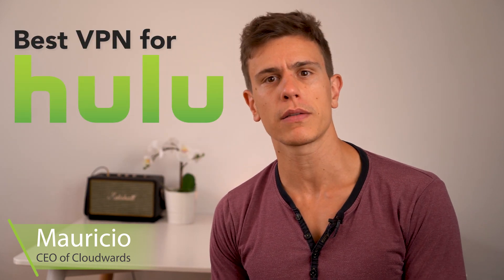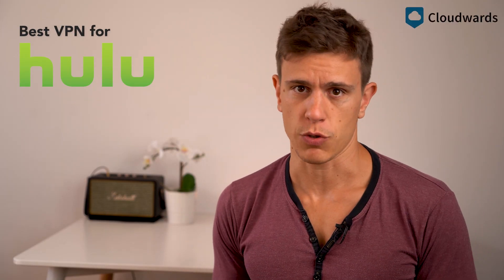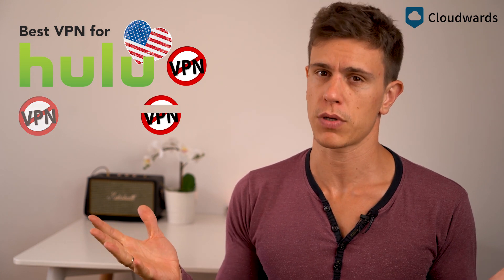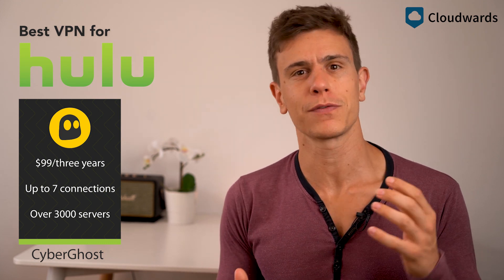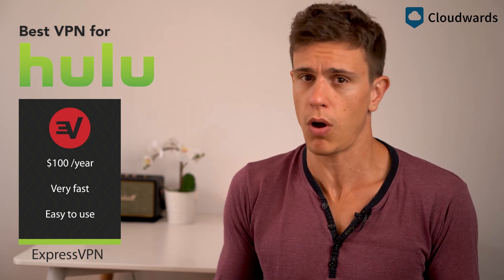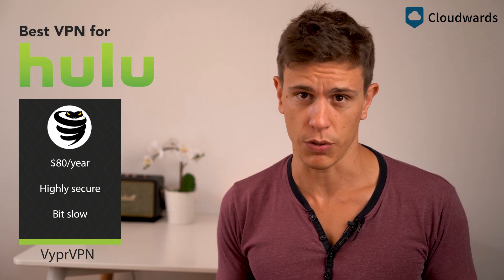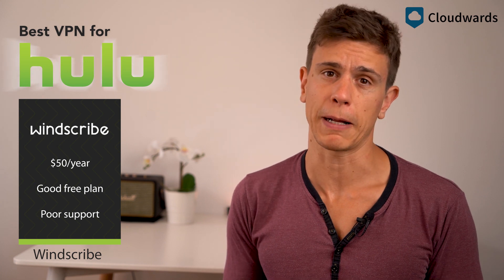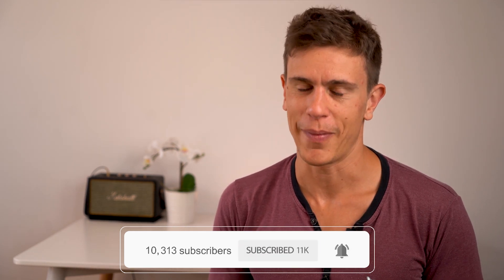Best VPN for Hulu: Can the VPN Block Be Beaten?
0:37 Hulu - available only in the U.S.
1:23 CyberGhost's U.S. servers
1:44 ExpressVPN
2:08 NordVPN
2:32 VyprVPN
2:56 Windscribe

Hulu’s VPN block is the best in the business, but we at Cloudwards.net found five providers that can still get through. Join us as we show you the best VPN for Hulu.